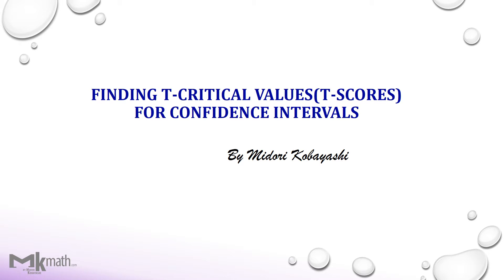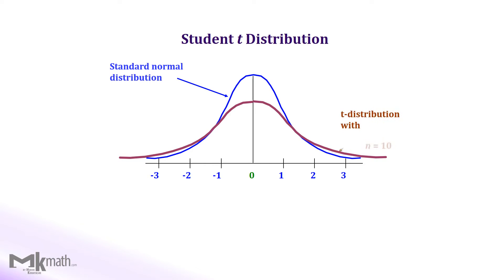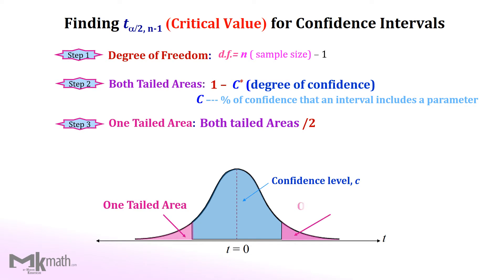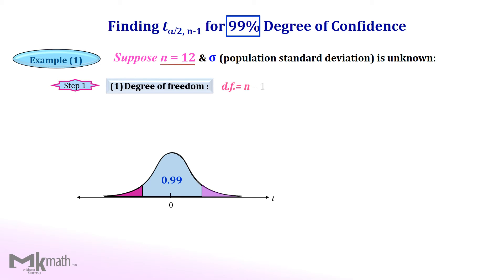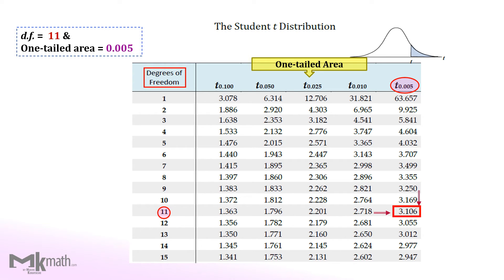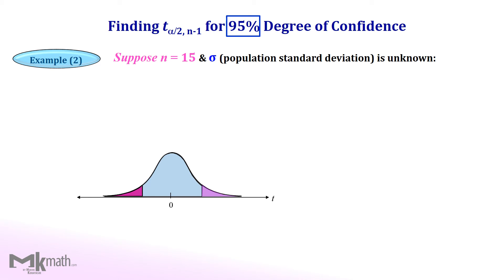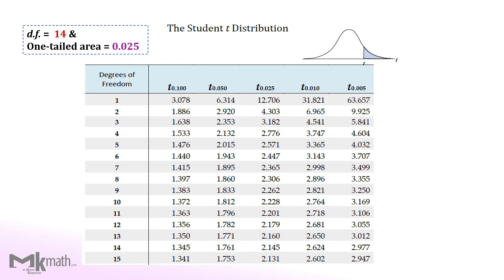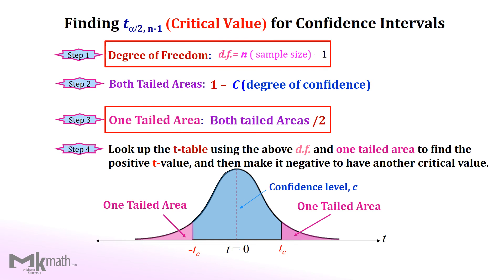Finding t critical values for Confidence Interval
This video walks you through using the t-table (Student T distribution table) to find t critical values

00:00 What you need to calculate T Critical Scores
00:22 How to read the Student T distribution table (right tail)
00:44 Comparing Student T distribution with Normal Distribution Curve
01:04 Steps in finding T critical value for confidence intervals
01:57 Example 1: Finding T critical value for 99% confidence level with sample size 12
03:45 Example 2: Finding T critical value for 95% degree of confidence with sample size, n = 15
05:33 Summary of concepts covered